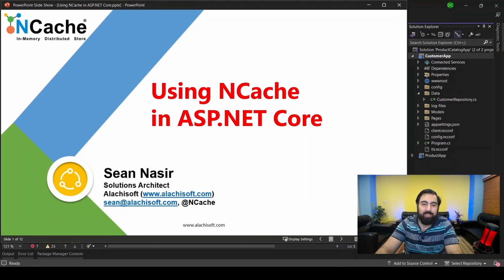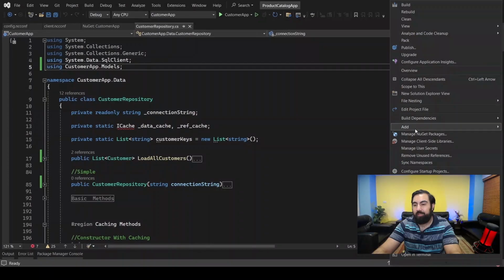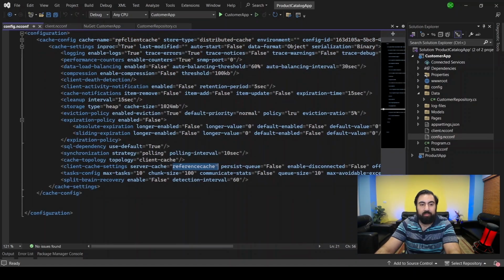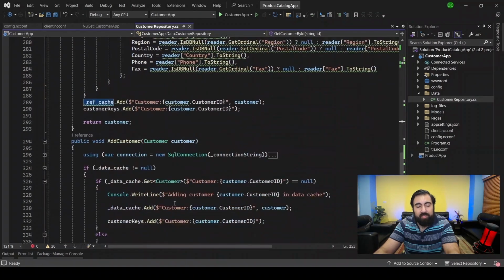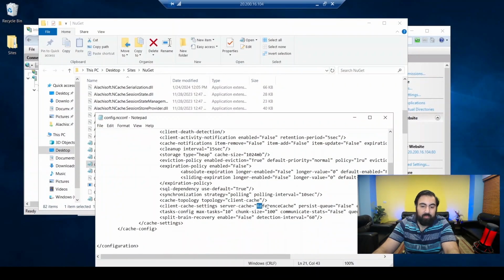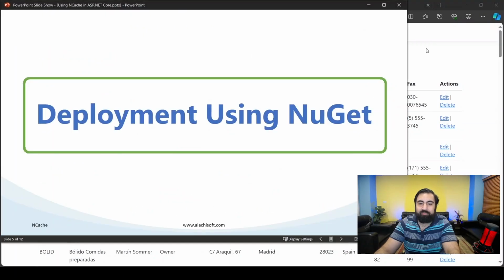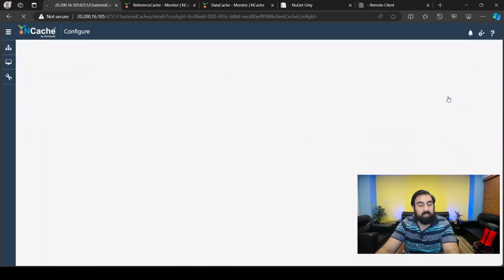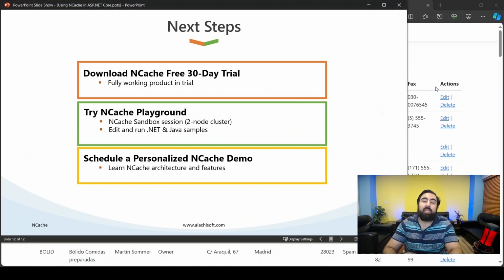Using NCache in ASP.NET Core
Learn how you can get started with Using NCache and ASP.NET Core.

0:00 Overview
0:42 Environment Setup
4:08 Deployment using NuGet
6:10 Deployment using Remote Client
8:36 Next Steps